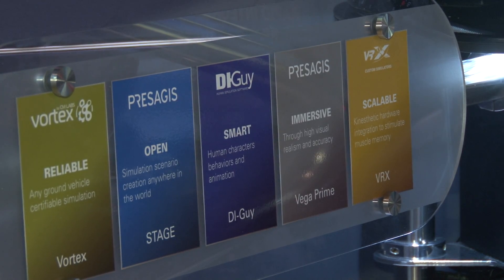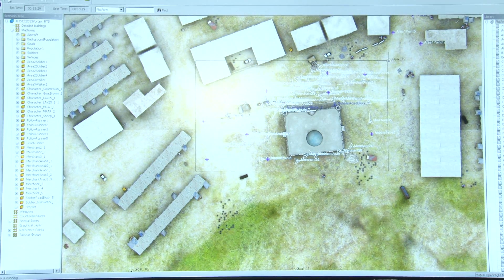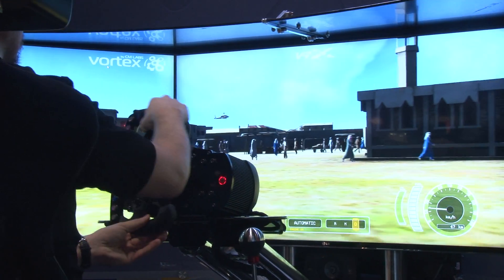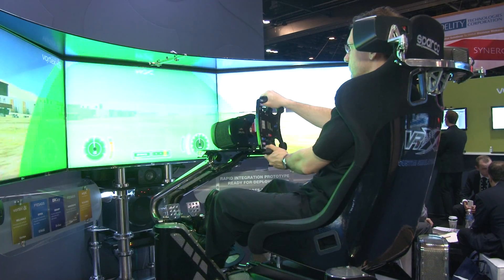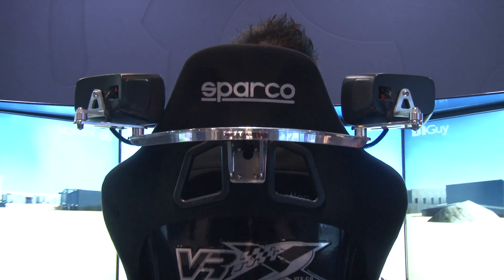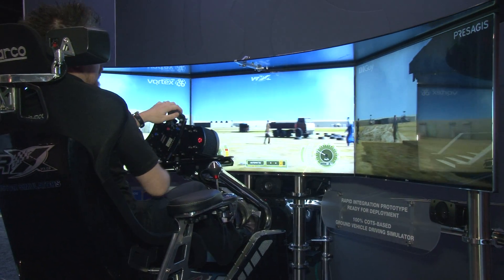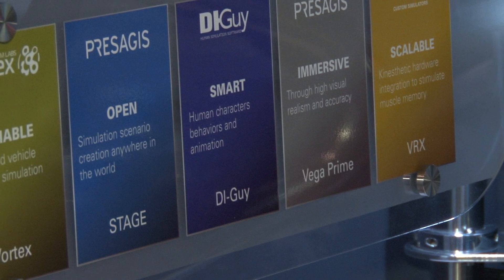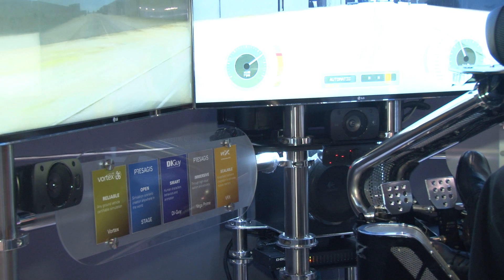CM Labs, 100% COTS-based ground vehicle driving simulator, I/ITSEC 2013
This driver trainer application for light-armored vehicles (LAVs) displays the integration of multiple commercial-off-the-shelf (COTS) software and hardware products from CM Labs, Presagis, DI-Guy, D-BOX, and VRX. To build this prototype, CM Labs worked with some of its core technology partners and leveraged the expertise of standards-driven leaders of the modeling and simulation community.

The result of this integration is a simulator allowing visitors to sit in a high-precision precision motion system and drive a virtual LAV through a 3D rendition of an Afghanistan village.